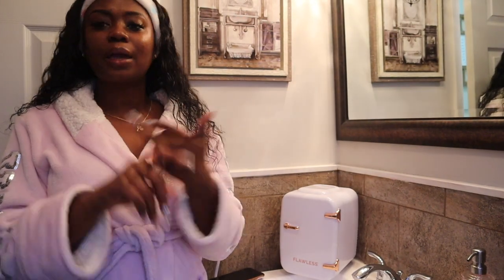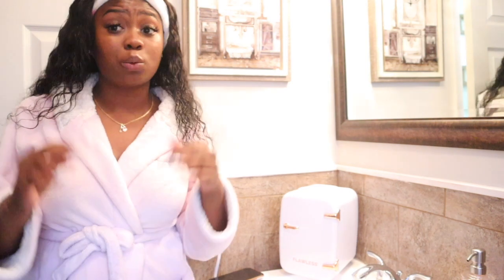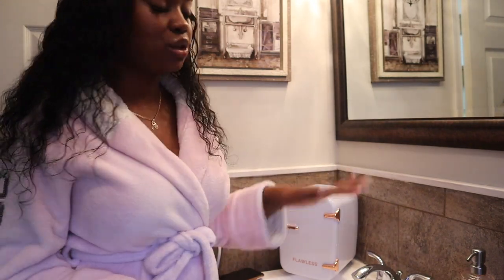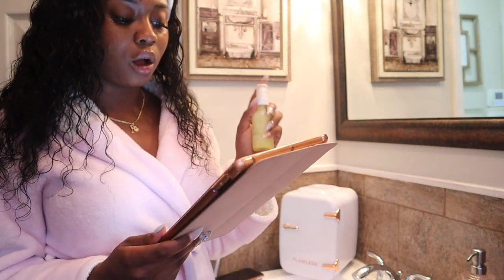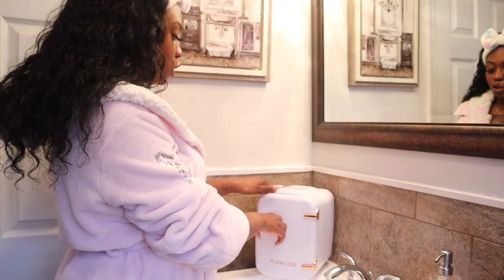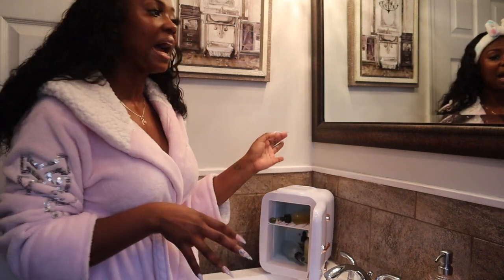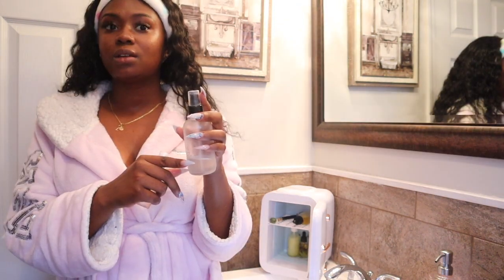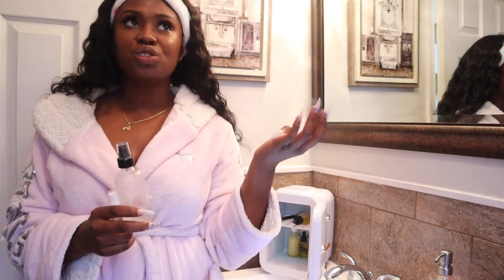Affordable Skincare Routine 2020: Oily Skin and Black Girl Friendly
Hey girl hey, today I’m sharing my updated morning skin care routine. I store all products mentioned in my Skincare Fridge which is linked below.

LaBelle Hair Collection (Code LaBelleDym)
Customs By Rachel (Code Dymond)

Today's video is all about skin, how to get rid of dark spots, at home facial, how to get clear skin, how to get clear skin,, how to hydrate skin, how to make your under eyes look more awake, the inkey list review, affordable skin care, under $15 skin care, How to treat  fix large pores, brand overview, ingredients, gentle skin care routine, morning skin care routine, Skin Care, How To Use Skincare fridge, skincare fridge, skin products, holistic healing, holistic products, natural products, black owned business, shop black, buy black, beauty hack, key to flawless makeup, skin is priority